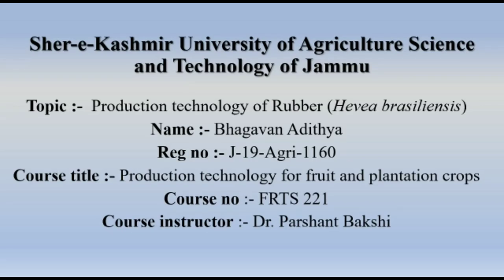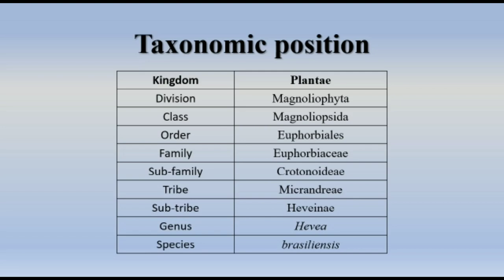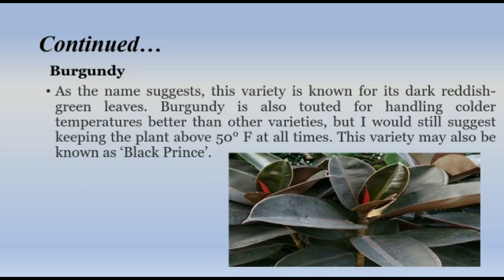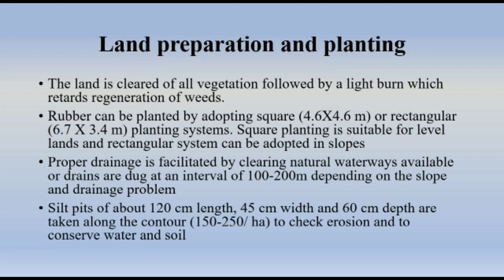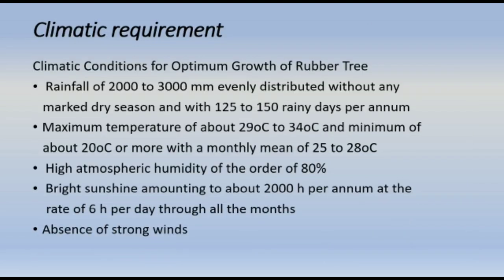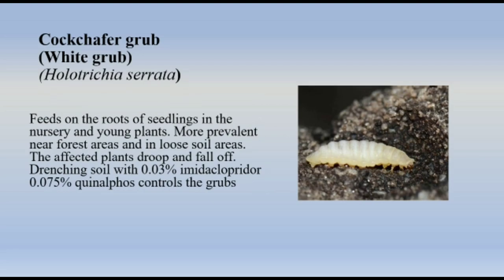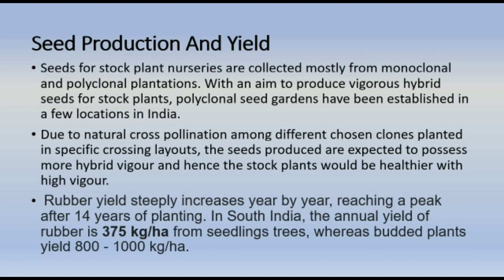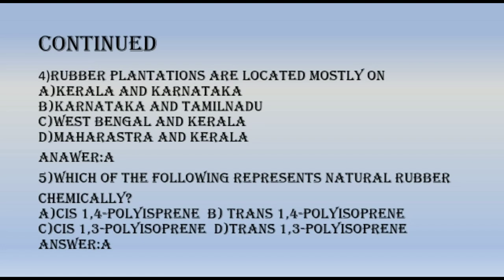Production Technology of Rubber by Bhagavan Adithya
Mr Bhagavan Adhitya of B.Sc (Hons) Agri 2nd year presented Production technology of Rubber which is the part of his FRTS 221 course. Being a UG student he made very nice presentation and I appreciate him for this. I request you all to kindly drop comments and encourage the students by showering your blessings on him. This is my second year of Online classes and I feel satisfied with the involvement of students. This lecture will be helpful for Horticulture students.

All the best to him..